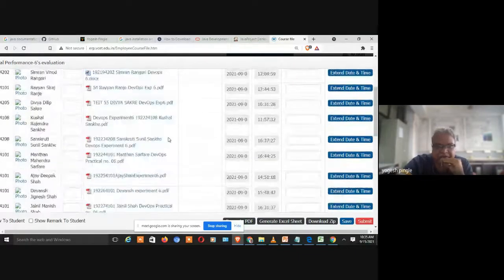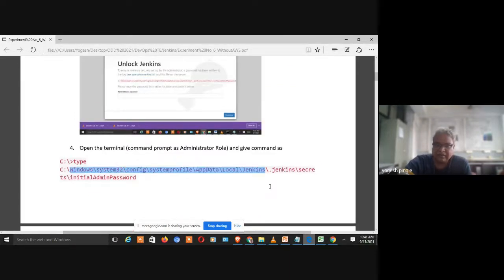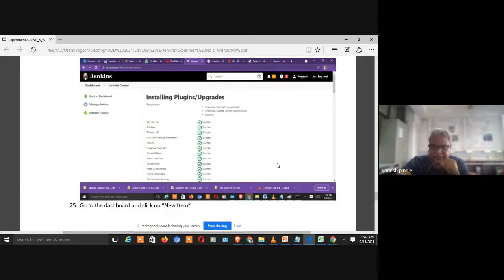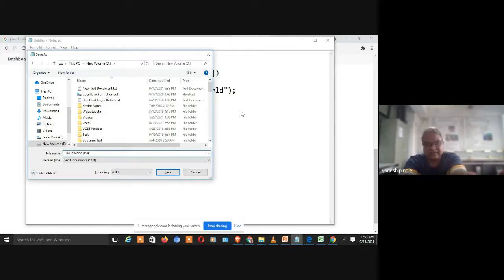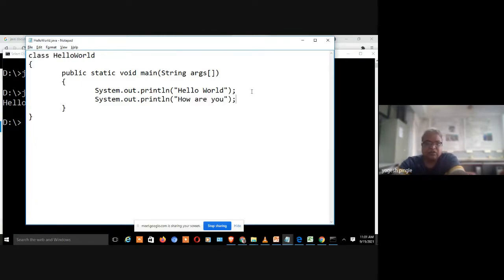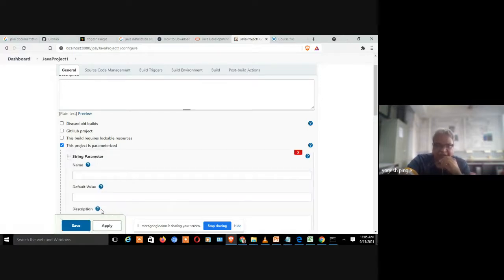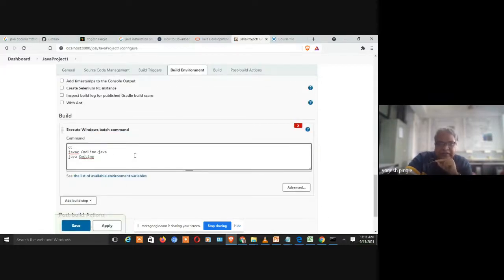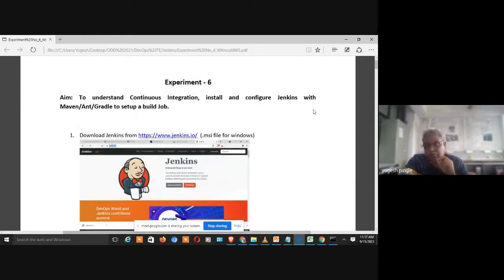DevOps Lecture - 15 Sep 2021 (Yogesh Pingle)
1. Jenkins (Java Programs execution)